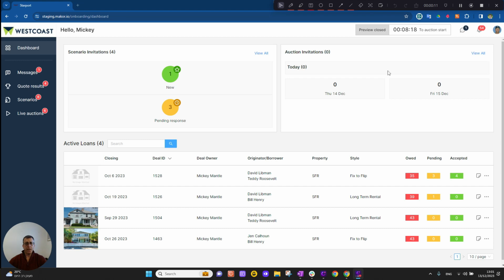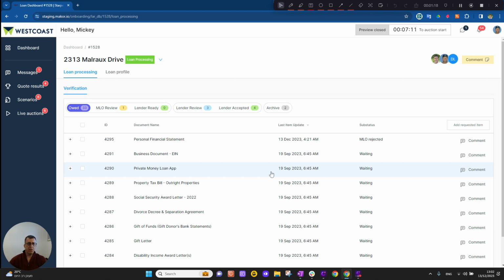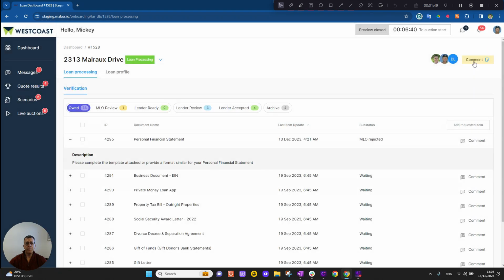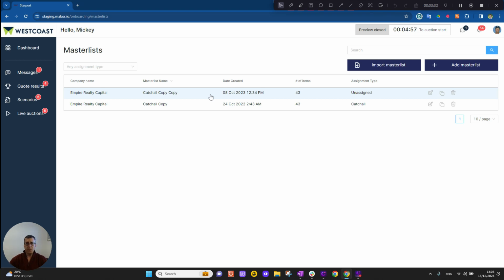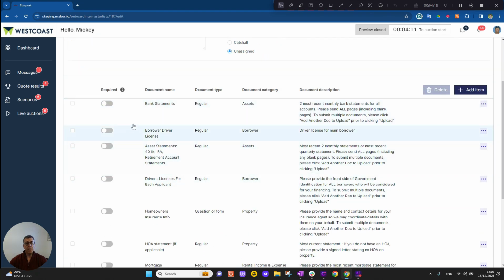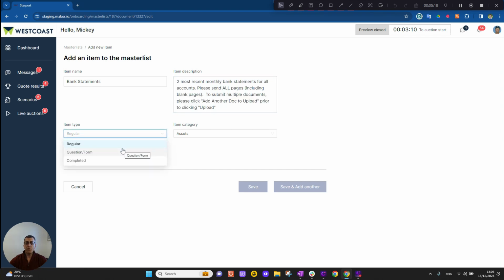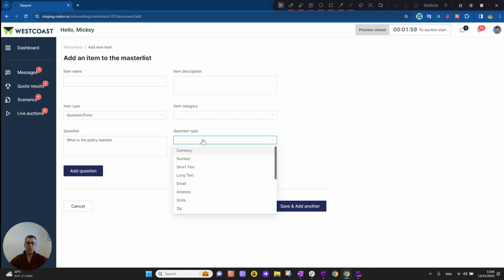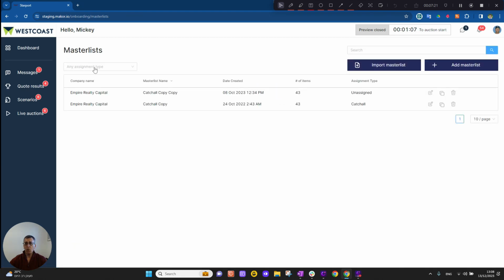Create your lender masterlist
Take a deep dive into how you can create and manage your masterlists. This video is intended for a Lender Admin.